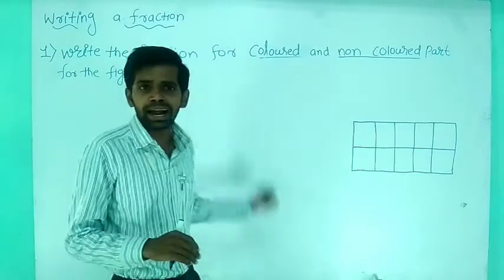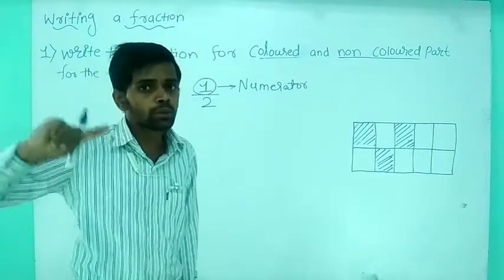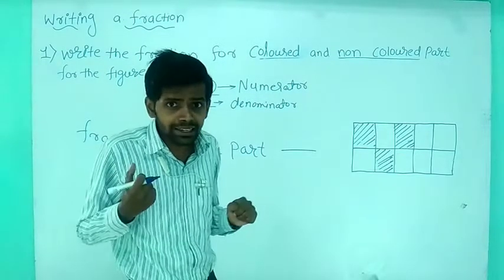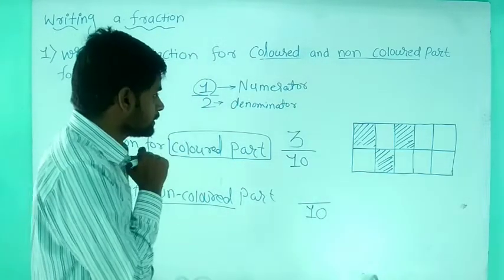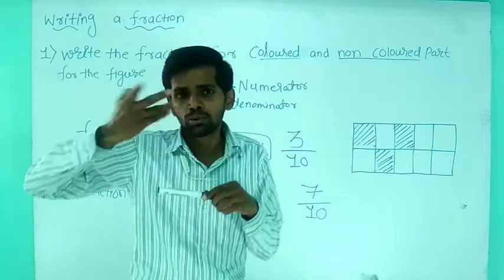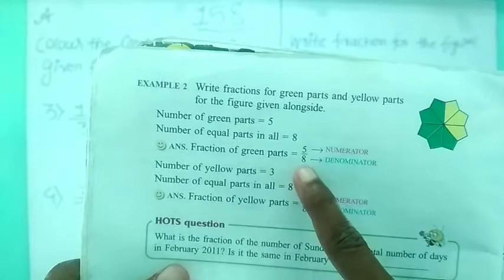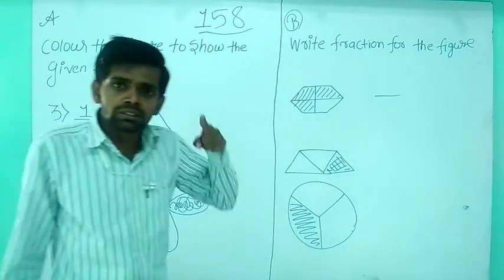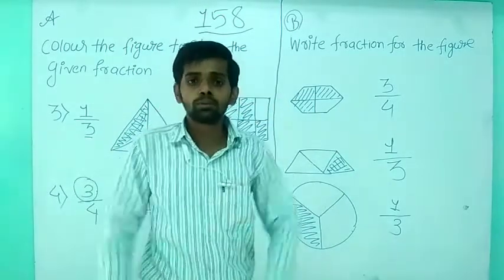How to write and read the fraction grade 3